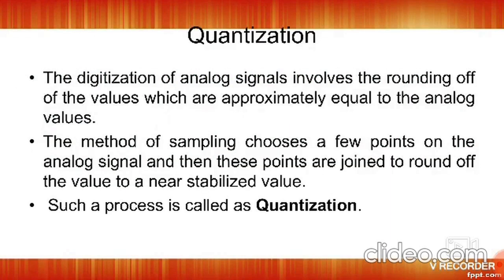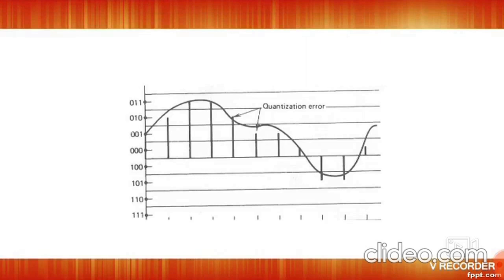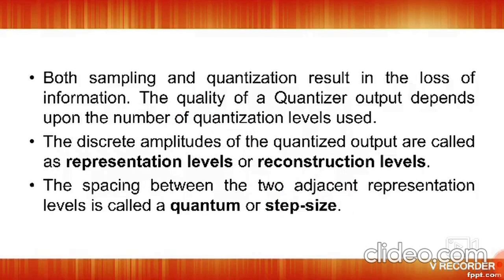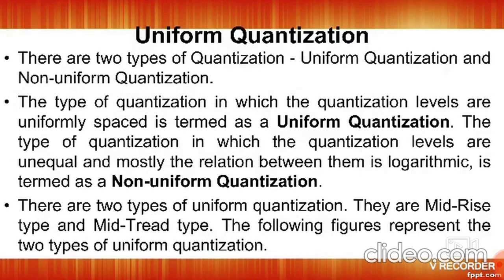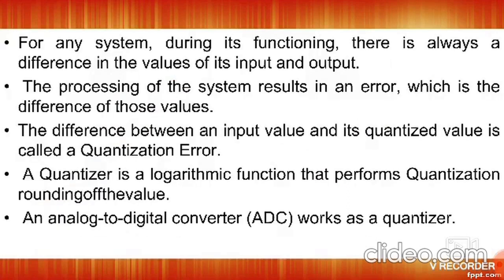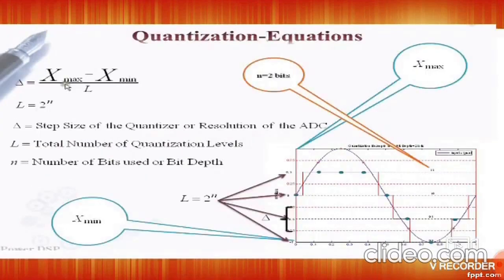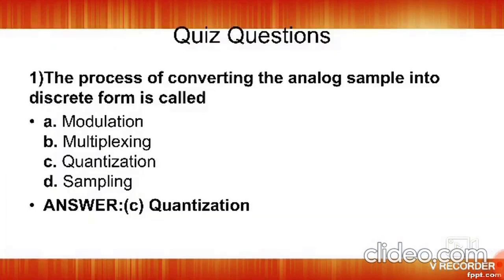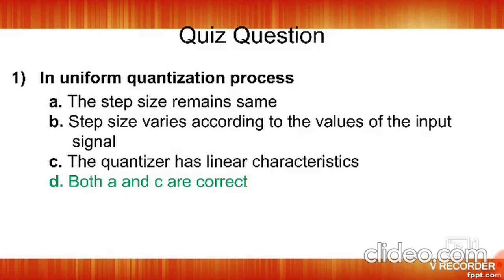2 6 Quantization and Logarithmic Companding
2 6  Quantization - Uniform & non-uniform quantization - quantization noise - Nyquist criterion- Logarithmic Companding